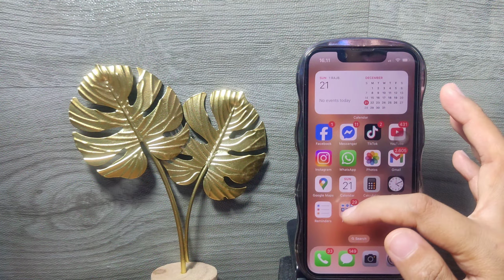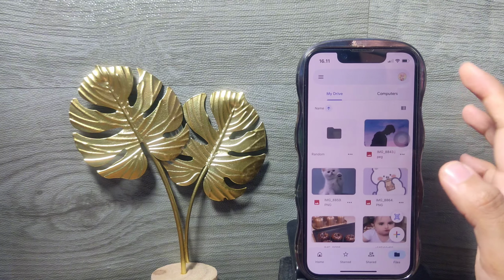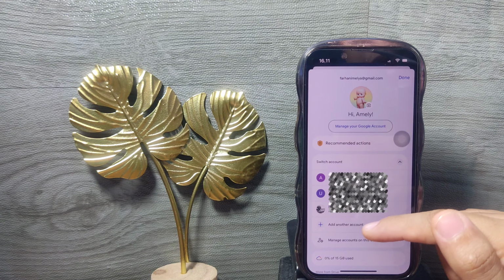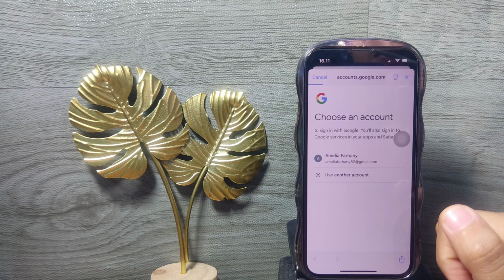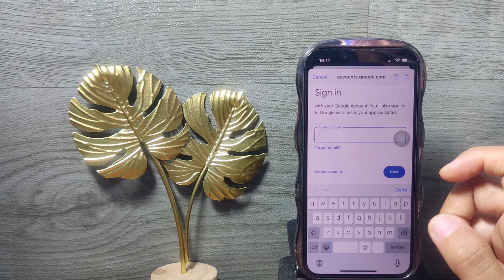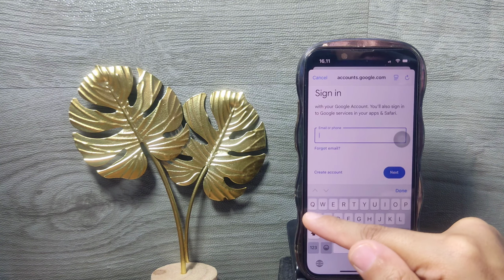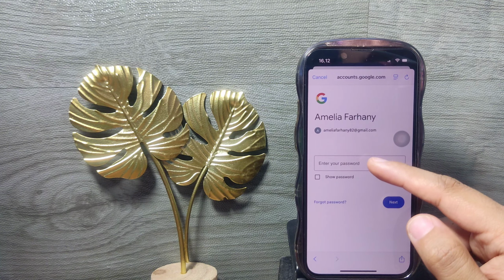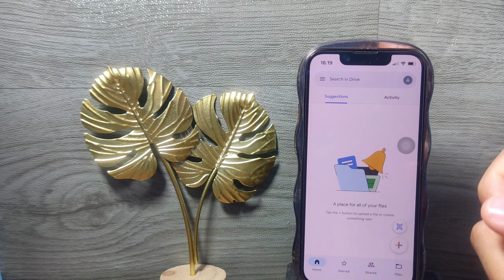How To Add Another Account In Google Drive On iPhone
*this video is related to :
how to add another account in drive on iphone
how to add another account in google drive
how to add another account in google drive iphone
how to add another account in drive iphone
add another account in google drive on iphone
tutorial add another account in google drive on iphone
tutorial add another account in drive